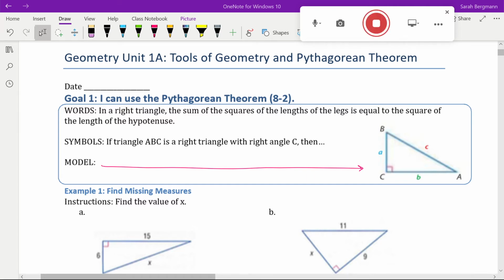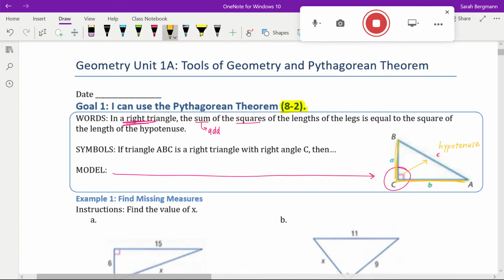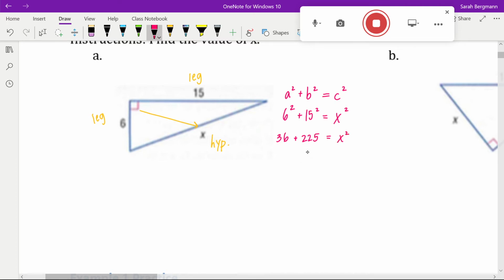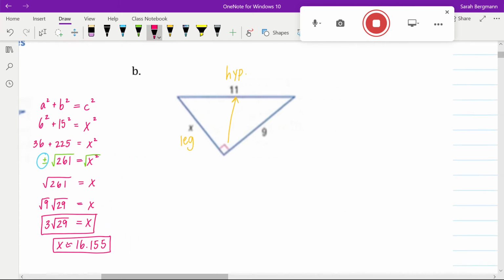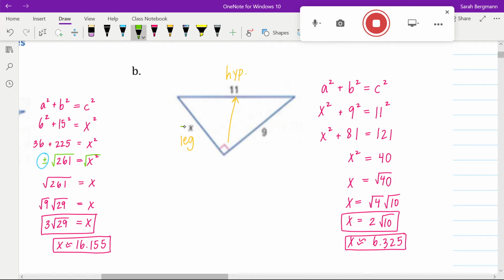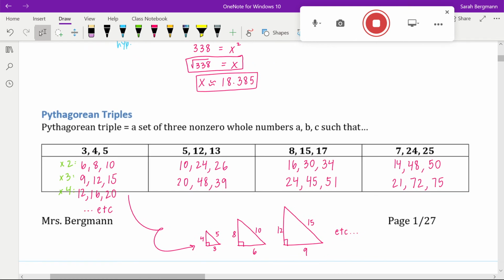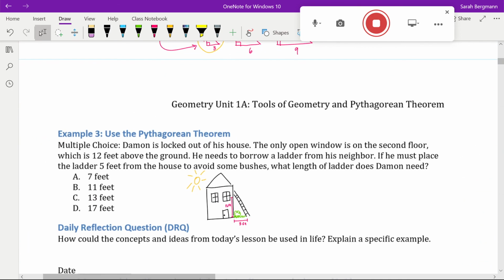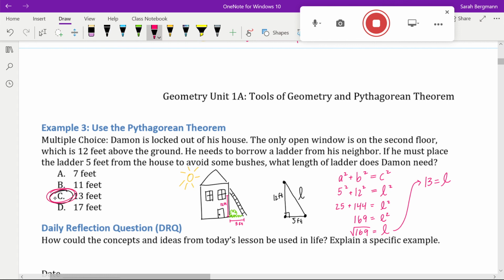Geometry Unit 1A Goal 1